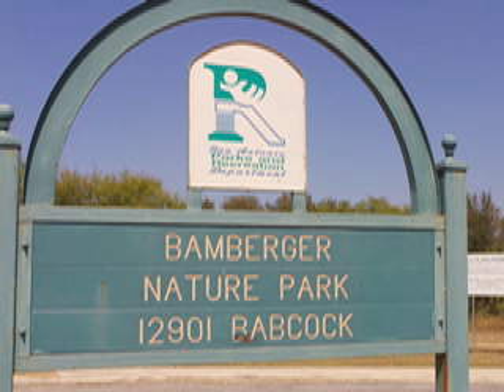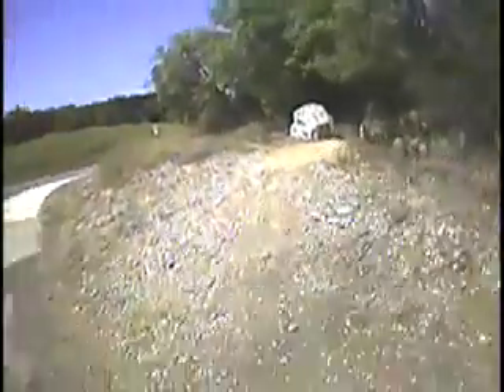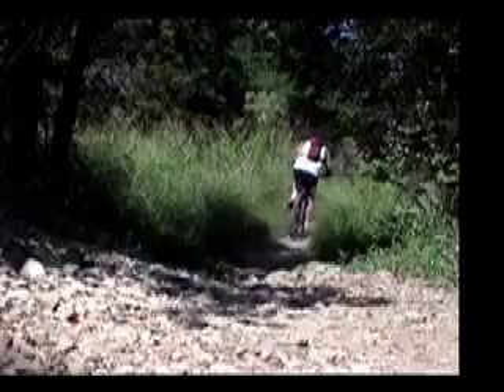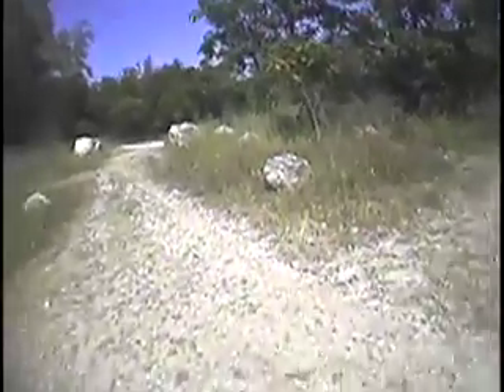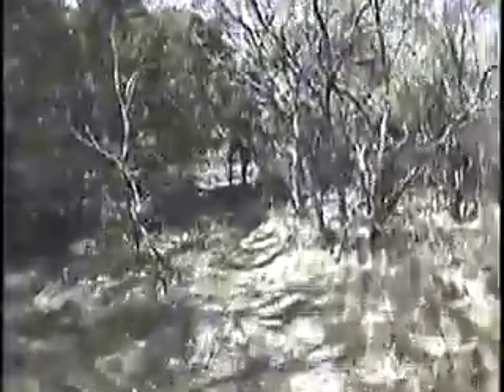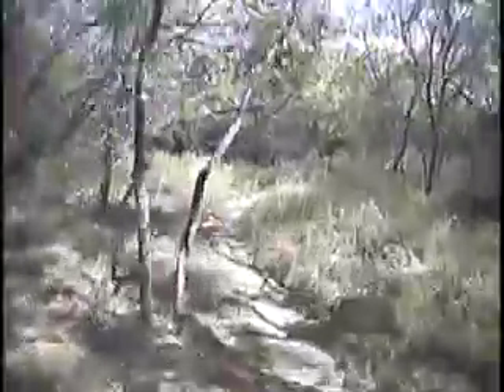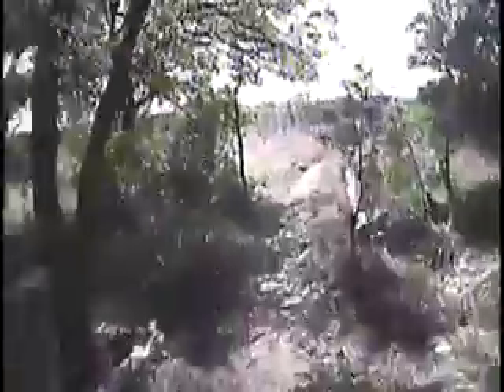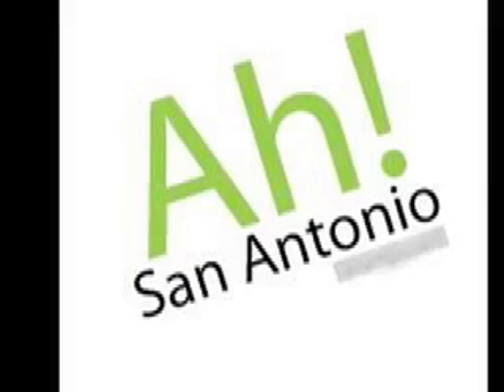Bamberger Park - San Antonio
This is a trail head park, its small but has some decent trails that I would suggest anyone who is new to hiking or Mountain biking to try this park to get used to the sensations.  For those of you that are a little more seasoned, this is a great starting place to go down the Leon Valley river to OP Schnabel all the way to Bandera bridge.